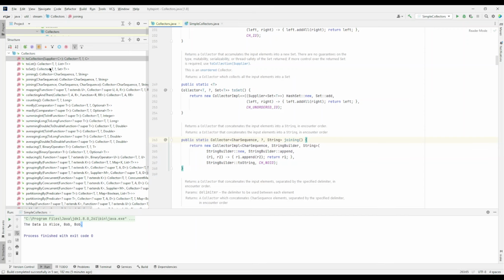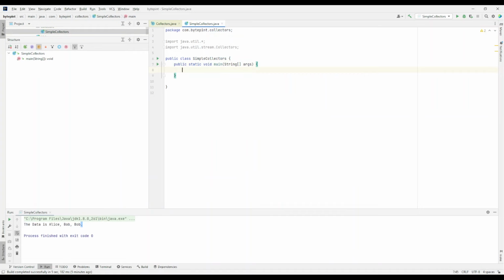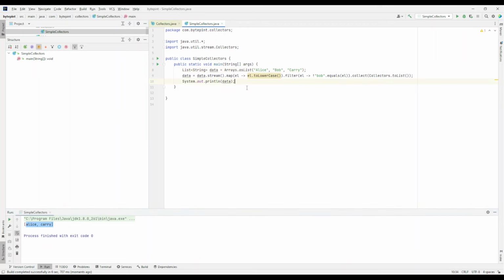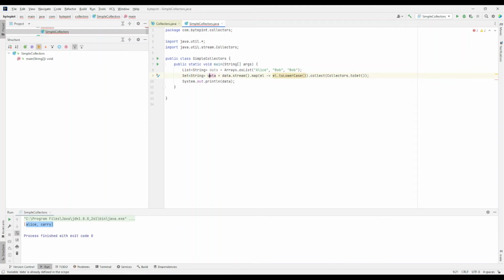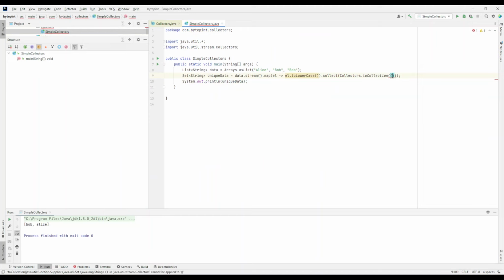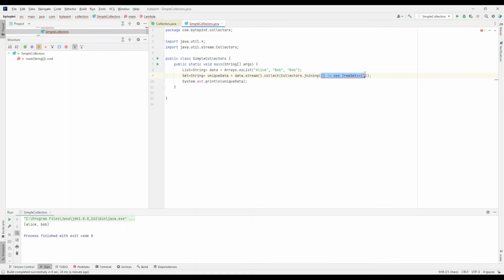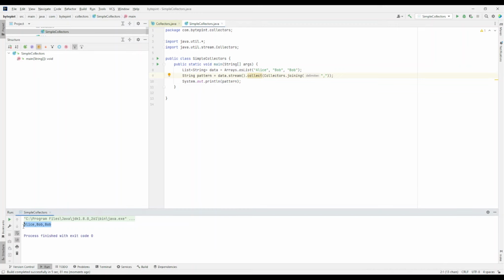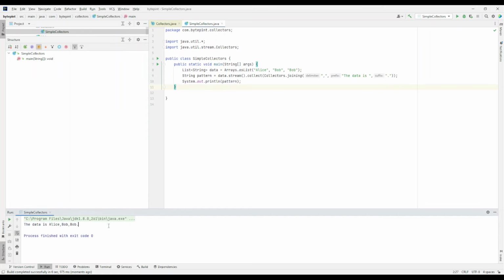Java Stream Collectors | toList, toSet, toCollection, joining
Unlock the true power of Java Streams with these essential collector functions! In this tutorial, we delve into four key collector methods – toList(), toSet(), toCollection(), and joining() – to help you optimize your data processing workflows in Java.

toList(): Learn how to effortlessly convert your stream elements into a List, facilitating easy manipulation and retrieval of data.

toSet(): Explore how to eliminate duplicates and create a Set from your stream elements, ensuring unique data sets for your applications.

toCollection(): Discover the flexibility of custom collection creation with this method, allowing you to specify the type of collection to store your stream elements.

joining(): Uncover the simplicity of concatenating CharSequence elements into a single String, perfect for generating reports or creating readable output.

Elevate your Java programming skills with these indispensable collector functions! Watch now to streamline your data processing tasks and enhance your Java development workflow.